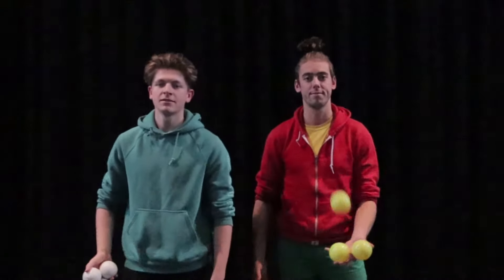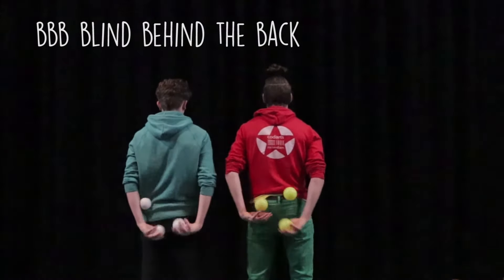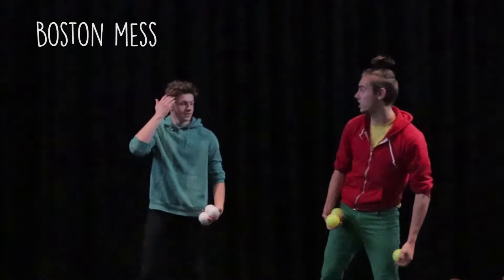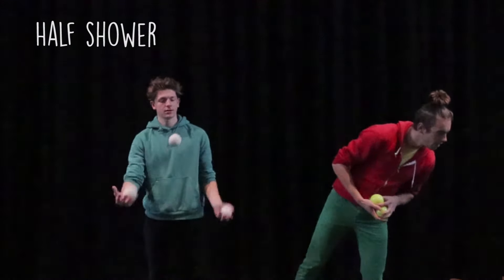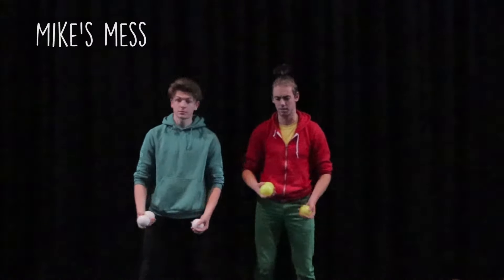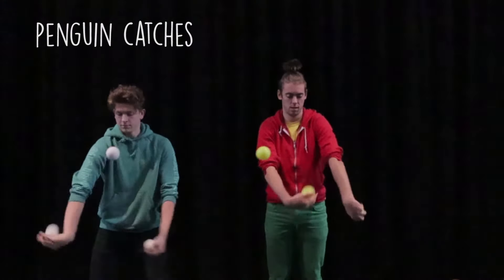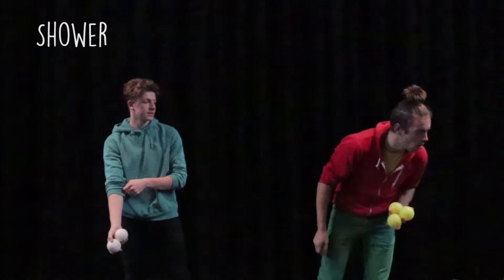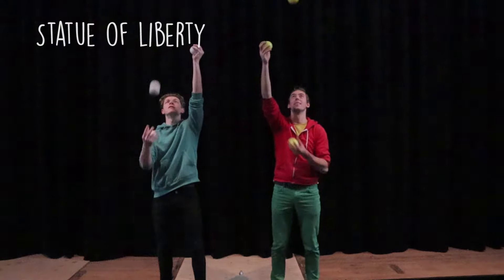Alphabet of 3 ball juggling - 43 tricks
Daniel Simu and Christopher Owston show all standard 3 ball juggling tricks in alphabetical order.
Which trick is your favorite?

List:
Abracadabra
Alberts
Backcross
BBB Blind Behind the Back
Boston mess
Box
Burke's Barrage
Cascade
Claw catches
Columns
Crossed-arm cascade
Eric's extension
Factory
Fake mess
Flash
Half shower
Head roll
Kick
Mike's mess
Mill's mess
Neck throws
Overheads
Over the shoulder
Pendulum drop
Penguin catches
Pirouette
Reverse cascade
Rubenstein's revenge
Shower
Shoulder throws
Shuffle
Siteswaps 12345 and 441
Statue of liberty
Tennis
Three in one hand
Trebla
Under the arm
Under the leg
Windmill
Yoyo